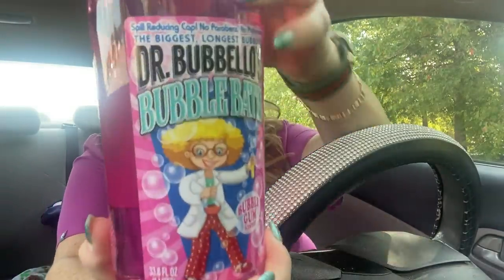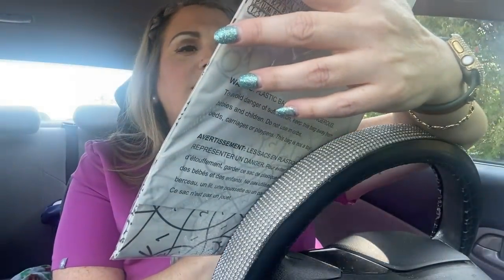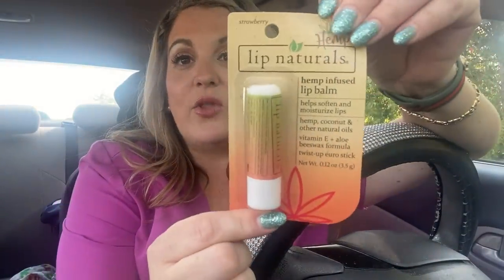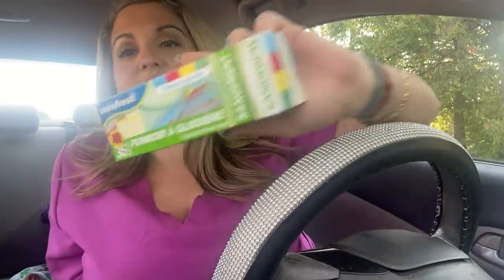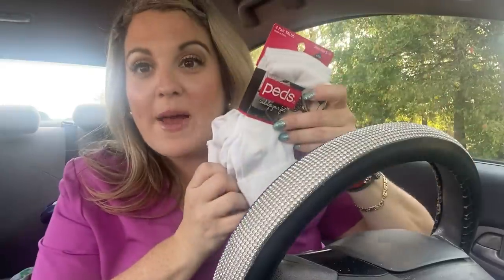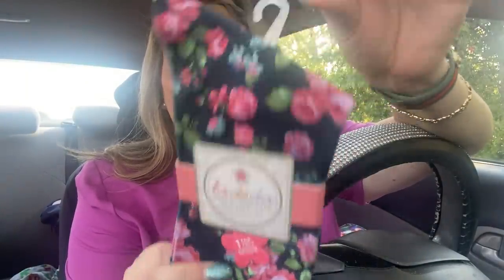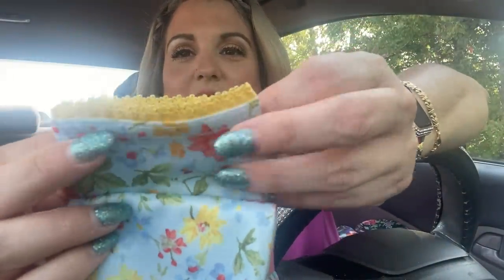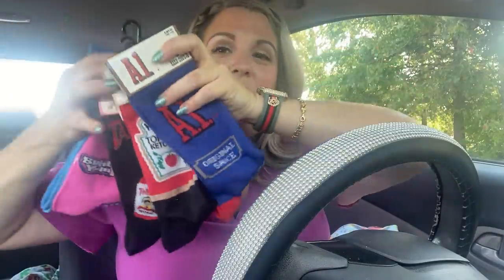Dollar Tree haul